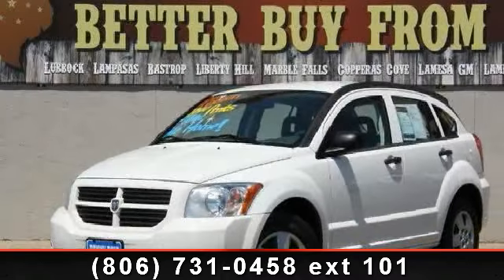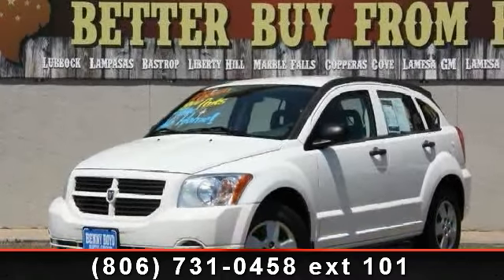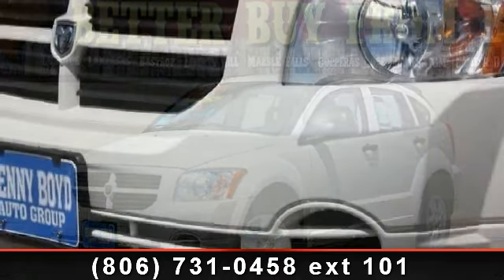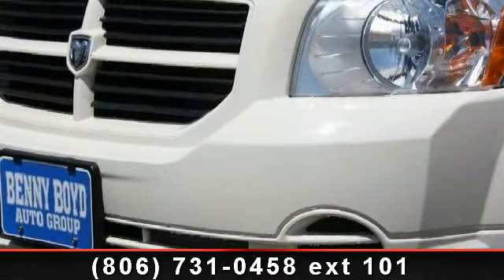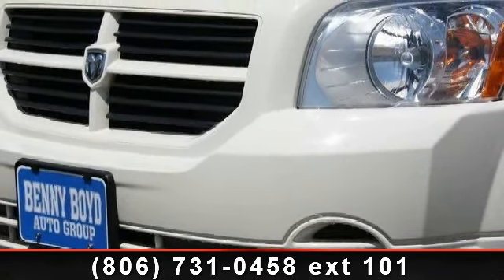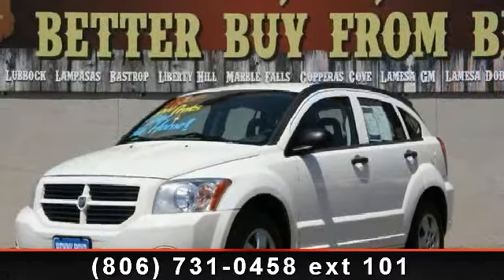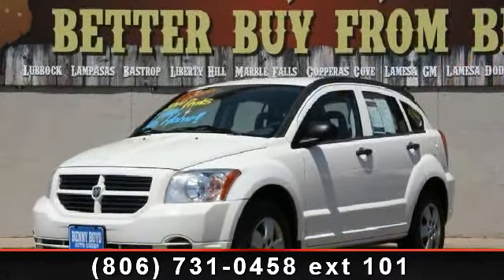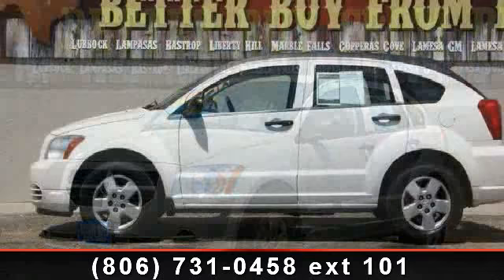2007 Dodge Caliber - Benny Boyd Lamesa Chrysler Dodge Ram J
This Caliber is a 1 Owner w/a clean CarFax history report. Non-Smoker. Premium Sound. Sport Bucket Front Seats. 5-Speed Heavy Duty Standard Transmission. Deep Sporty Tint.